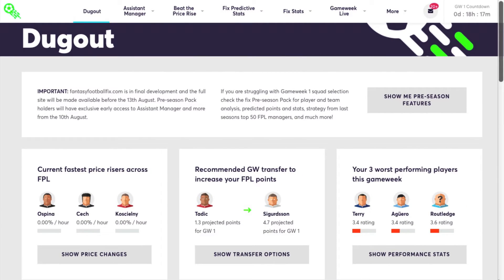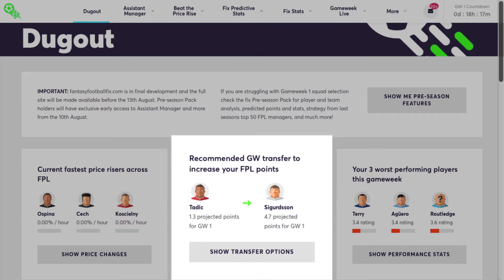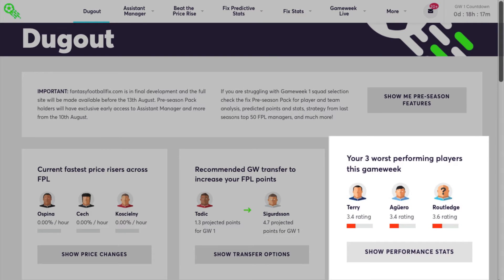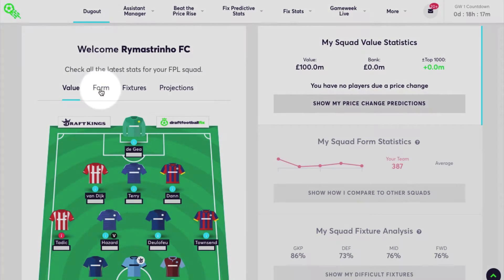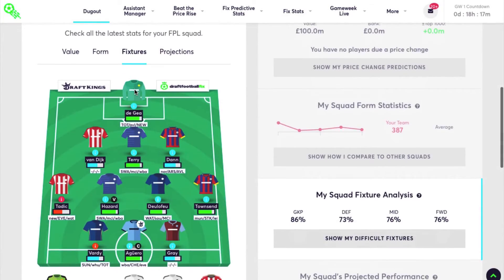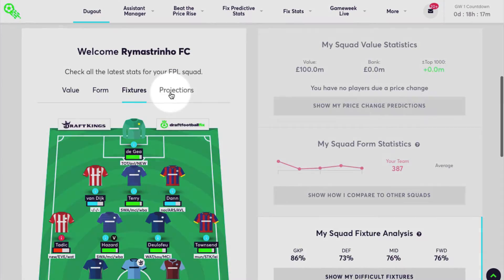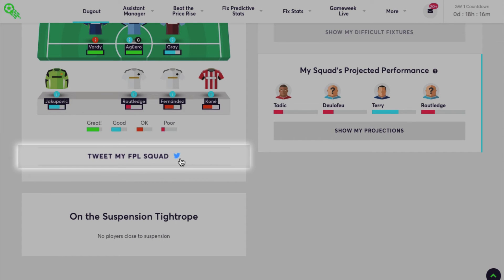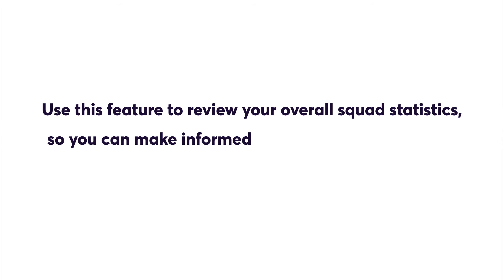Dugout | Fix Feature Helper Videos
We use the world's most powerful predictive fantasy football algorithm to help you make informed transfer decisions and increase your performance.